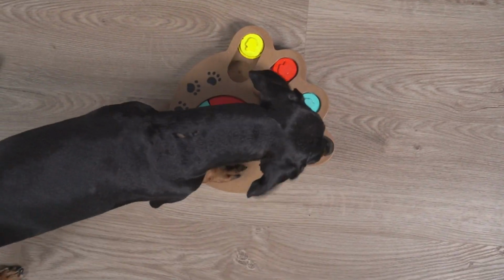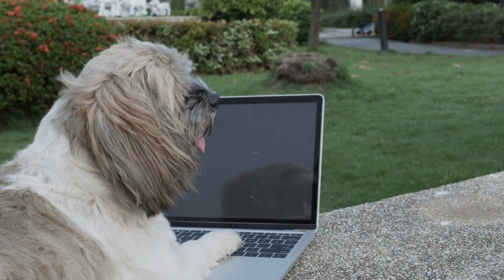Get More Dog Training Clients in 2025 | Proven Lead Generation Strategy That Works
Are you a skilled dog trainer struggling to find consistent clients while others seem fully booked? In this video, I reveal a step-by-step organic marketing strategy to help dog trainers like you attract high-quality leads without spending a dime on ads.

🚀 Learn how to:
Rank higher on Google with local SEO
Build city-specific landing pages
Create lead-generating blog content
Turn social media into a lead magnet
Automate your Snapshot CRM for better conversions
Collect leads using free resources
Build trust with powerful video testimonials
Engage online & offline pet communities
Share real client success stories that sell your service
Track what’s working—and scale it fast

Whether you're brand new or already in business, these strategies will help you grow your dog training Snapshot business in 2025 and beyond.